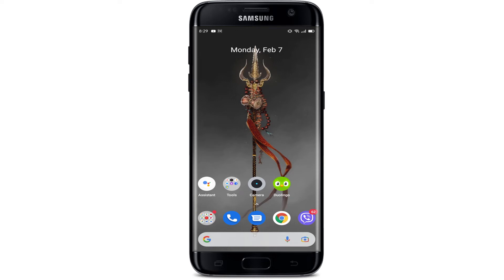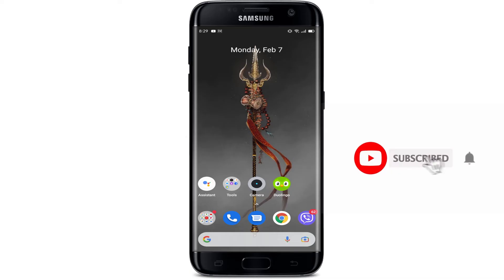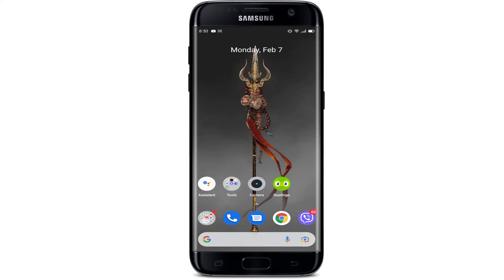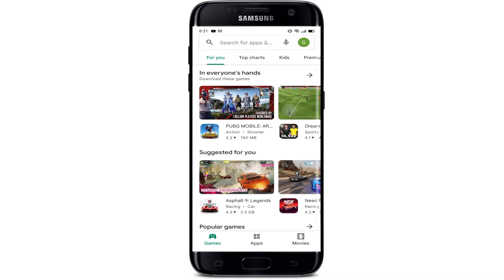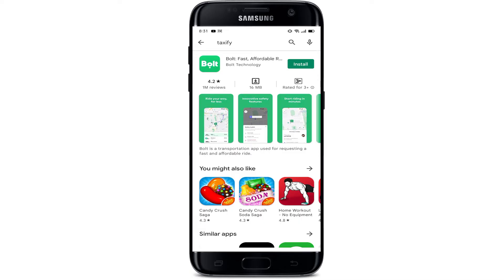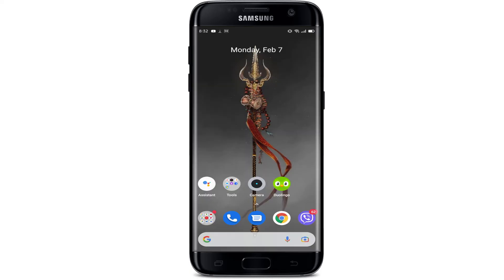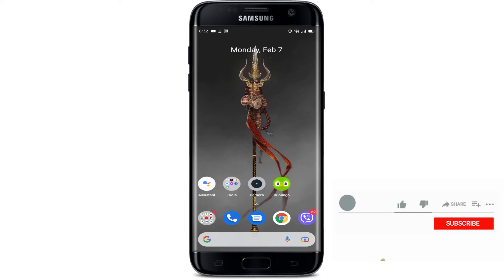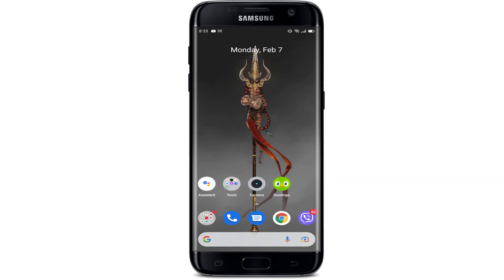Download Taxify (Bolt) App On Android 2022?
In today's video, I will be showing you how to download Taxify, also known as the Bolt application, on your Android device. In order to download this application, we need to open the Google Play Store for an Android device and the App Store for an iOS device. I'm going to open the play store on top and type in "Taxify" or "bolt." So, if you type in "Taxify" and you see such a page over here, the page named "bolt," don't be confused. Taxify has renamed itself "bolt."

Simply follow the instructions and you will be good to go!

I hope you guys find this video informative and helpful. If you like this video, don't forget to hit the "like" button.

0:31  Download Taxify/Bolt App On Android
1:15  Outro